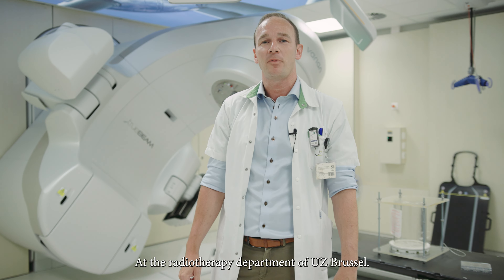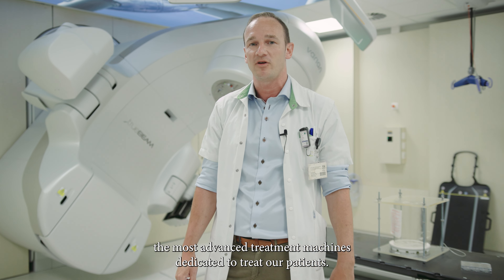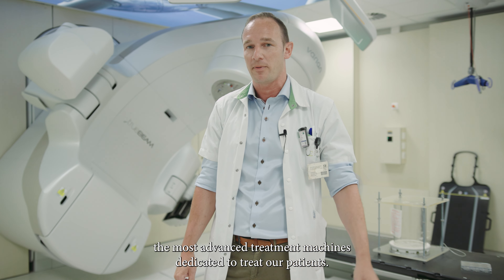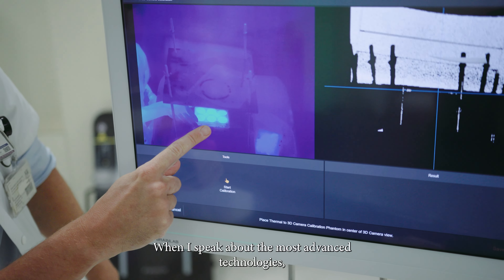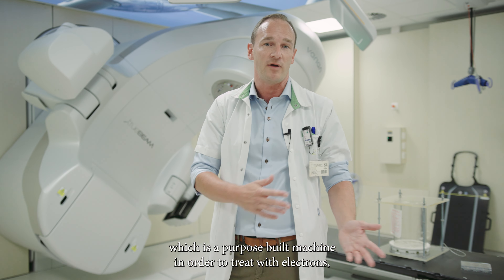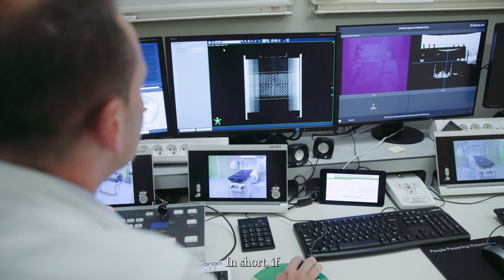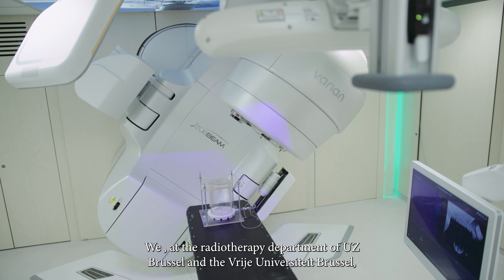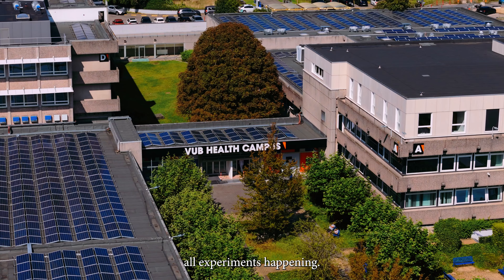VUB Brussels Health Campus Core Facilities: Radiotherapy